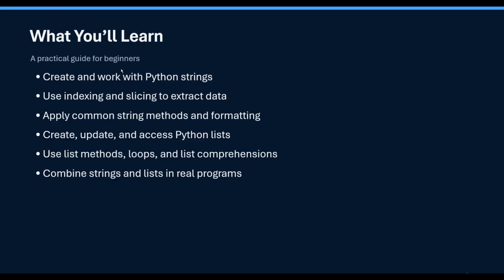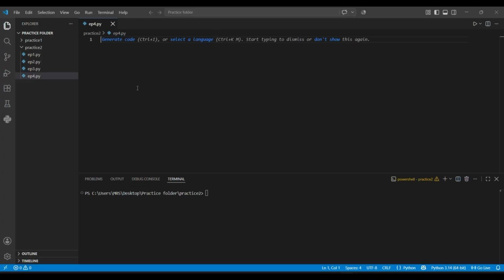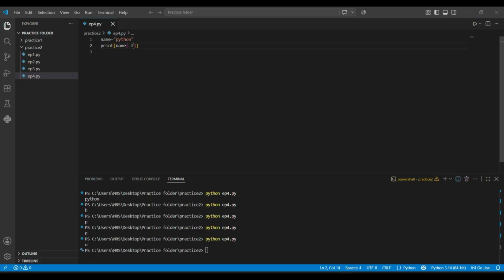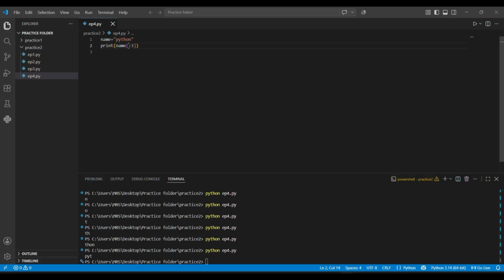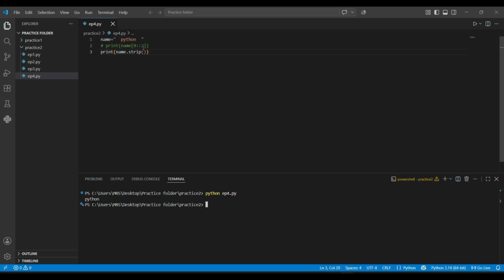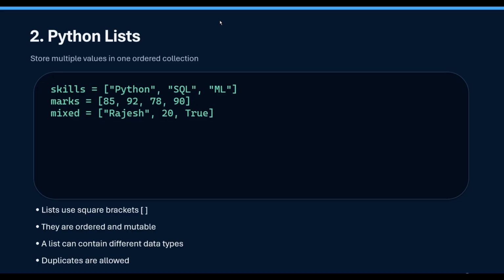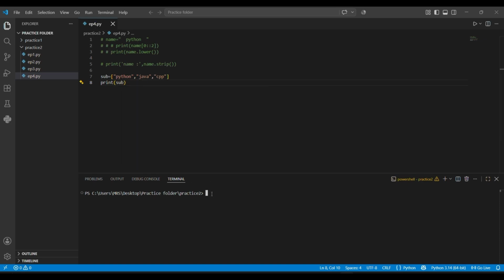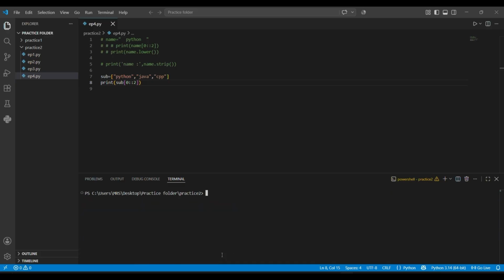Python Strings in 15 Minutes 🐍 | Complete Beginner Guide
Learn **Python Strings from scratch** in this Episode 4, Part 1 of the Python Beginner to Job-Ready series.

In this video, you'll learn how strings work in Python, how to access characters, use indexing and slicing, and apply commonly used string methods with practical examples.

📌 **Topics covered:**
• What are Strings in Python?
• Creating strings
• Single, double and triple quotes
• String indexing
• String slicing
• String immutability
• Common string methods
• `strip()`, `split()` and other useful methods

This is **Part 1 of Episode 4**. In the next part, we'll continue with **Python Lists** and learn how to create, modify and work with lists effectively.

🎯 **Python Playlist:** Follow the complete series from Python basics to job-ready concepts.